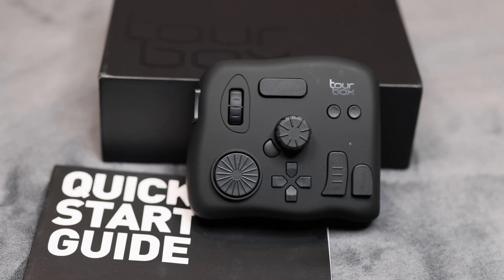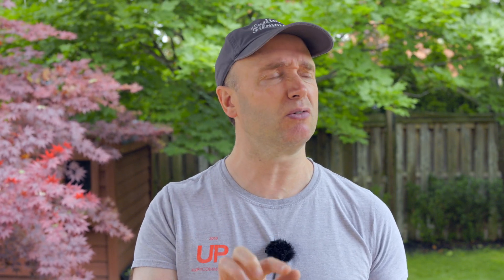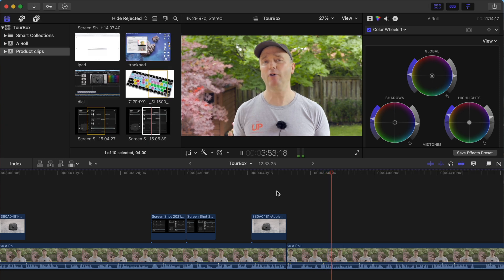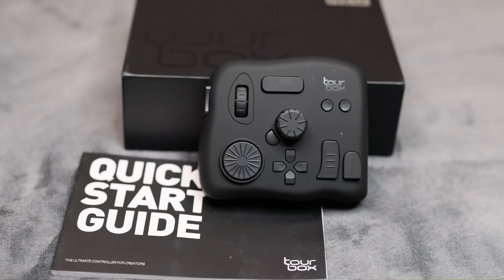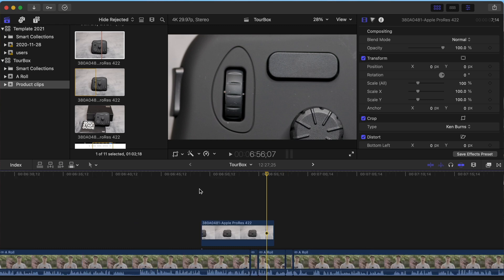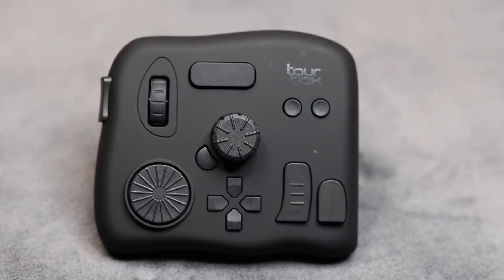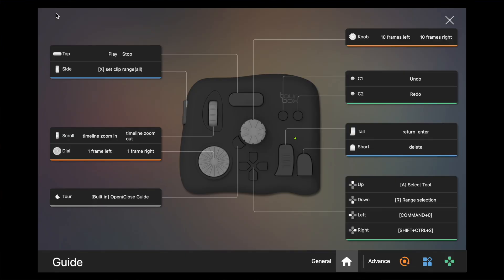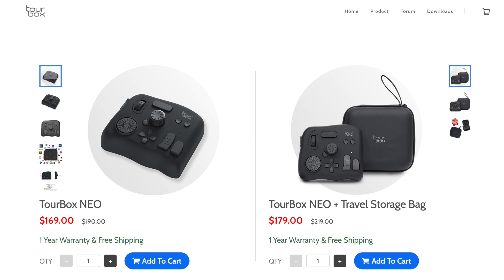Tour Box Neo Editing Controller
Tour Box Neo Review

Canon RF 400mm f2.8
Canon RF 600mm f4
Canon RF 100mm f2.8

Ninja V

0:00 Start
0:32 TourBox Neo review
4:26 TourBox Neo Caveats
7:37 Reality Check - Does it Work?
12:15 Purchase details